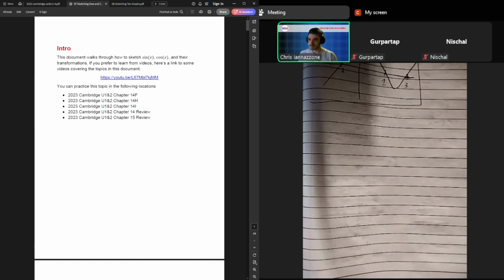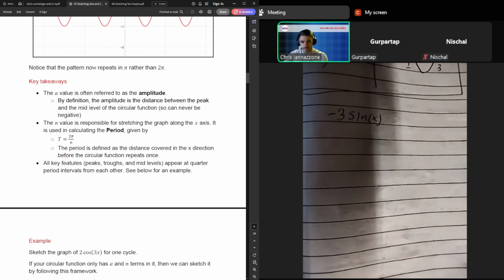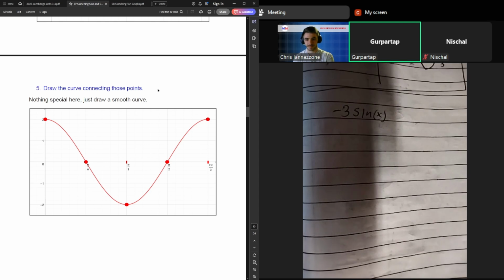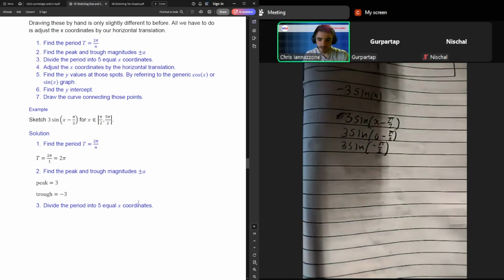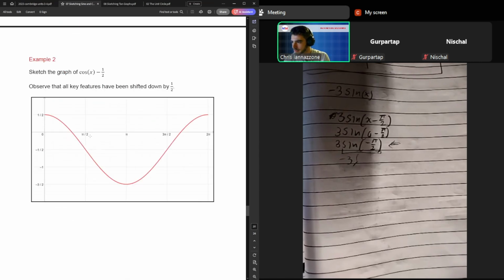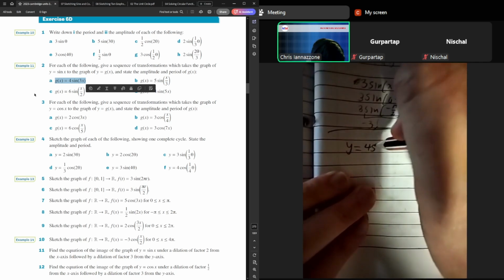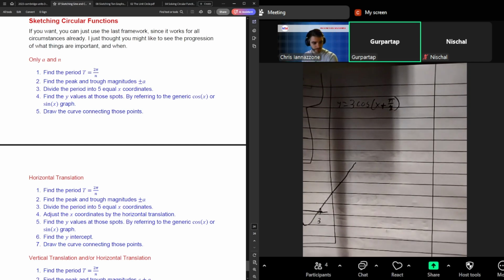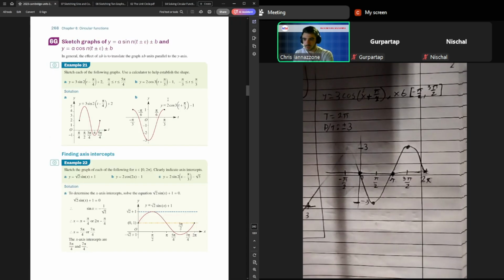Sketching Sin and Cos Live Class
In this video, we deep dive into how to sketch sin and cos. Enjoy!